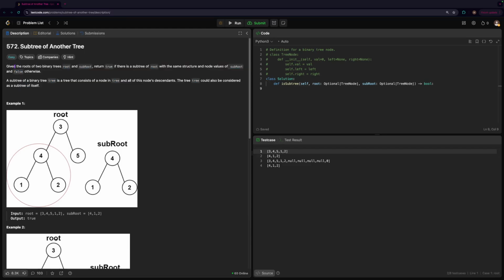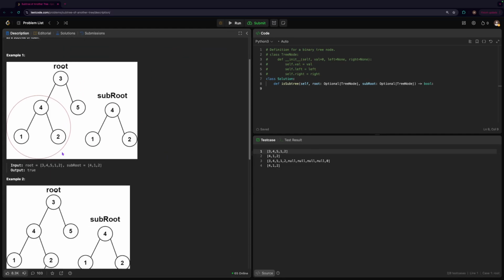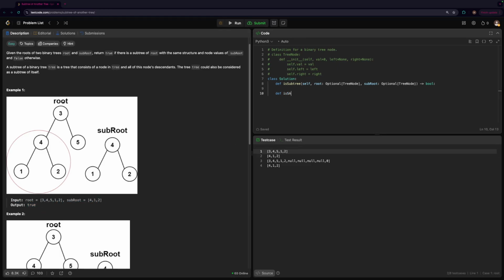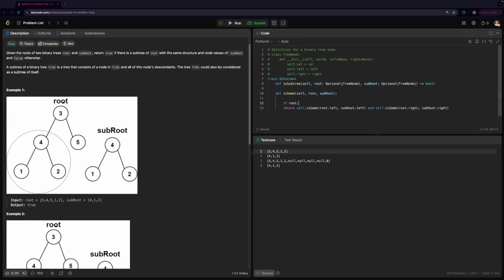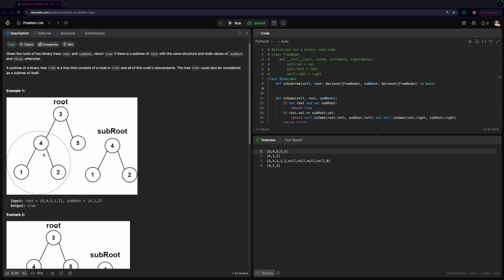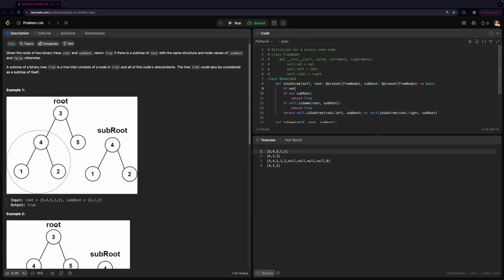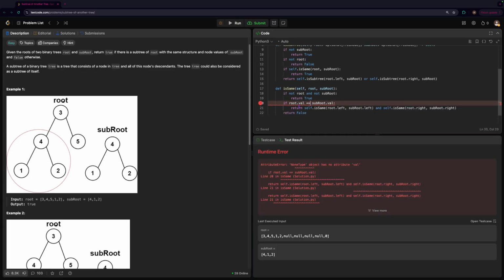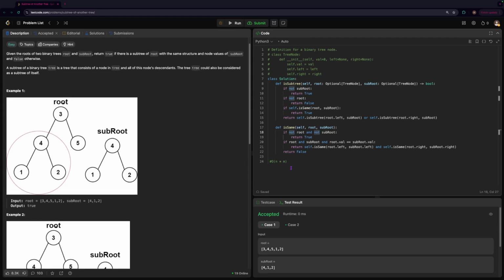Day 63 of LeetCode | Subtree of Another Tree